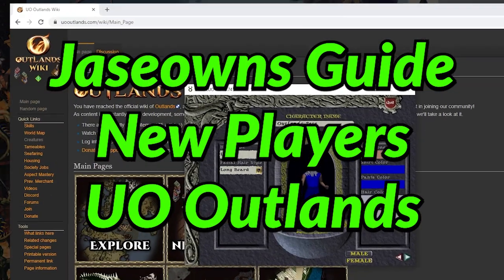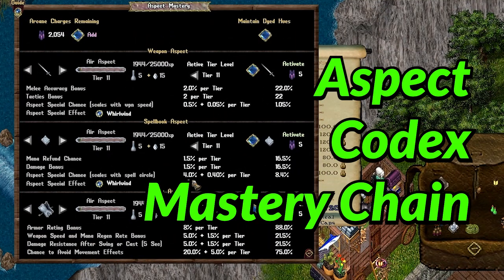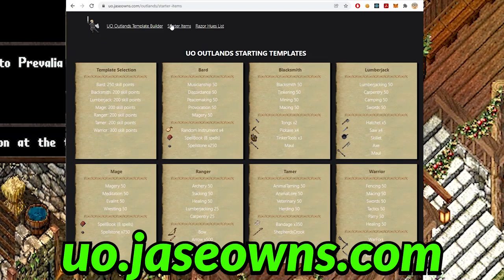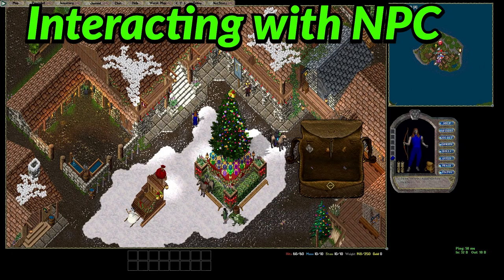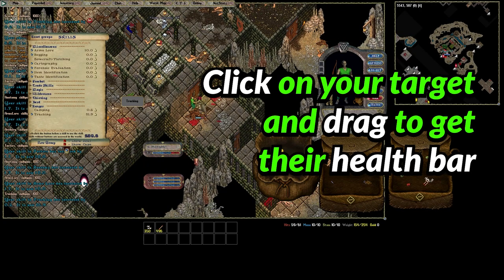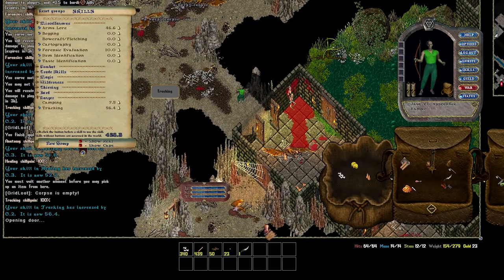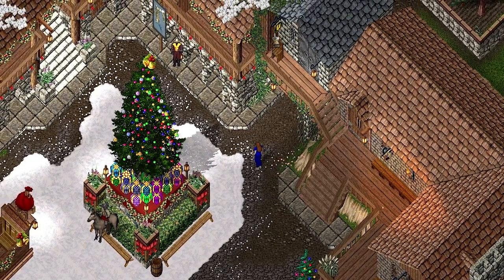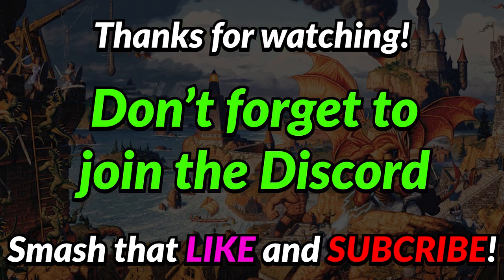First Time UO Outlands Player Guide - Ultima Online Free to Play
The purpose of this video is for someone that has never played UO before to get started on their own adventure. We cover installation of the free to play shard UO Outlands and discuss what Ultima Online is, how you gain experience in certain skills and stats. I'll show you how to move around in game and start making money even if you're brand new to the game.

00:00 Intro
00:22 What is Ultima Online
01:34 Installing the Game
02:10 Create a character
02:45 User Interface Updates
03:40 How to Play
05:03 Fighting
05:35 Dying
06:07 Buying and Selling
06:38 Big Purchase
06:48 Leaving Shelter
07:21 Hotkeys
09:03 Outro Smash